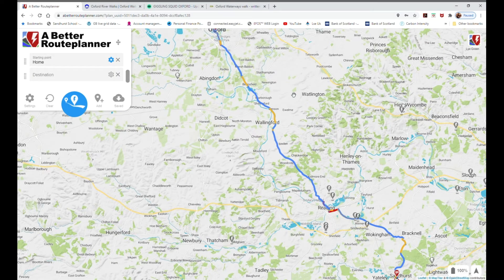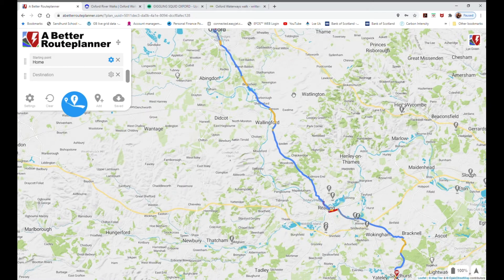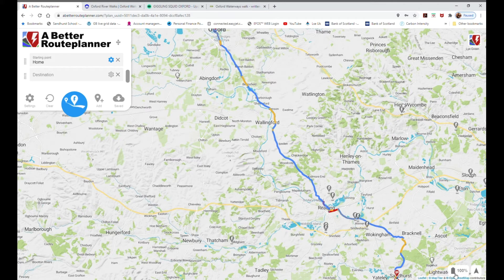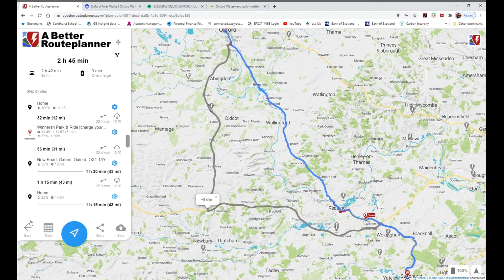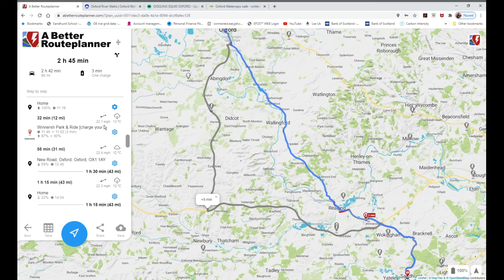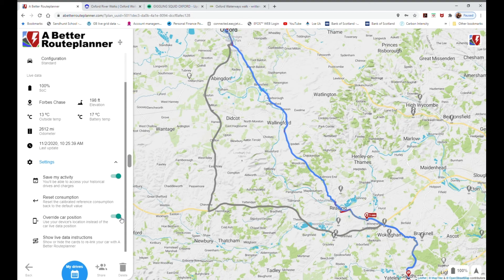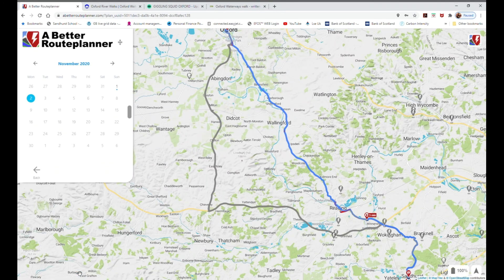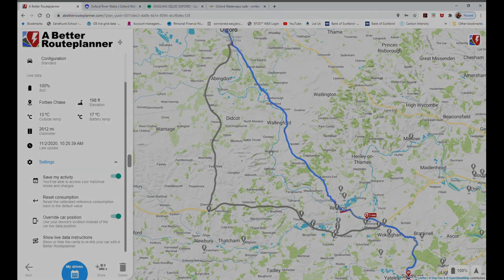A Better Routeplanner and Leafspy Pro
Some of the additional features available with the Premium version of ABRP and integration with Leafspy Pro